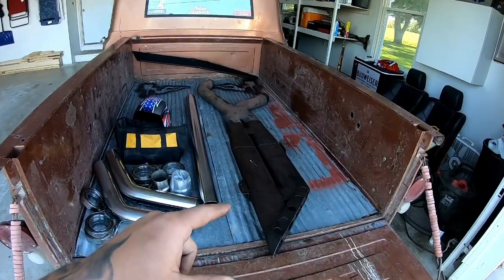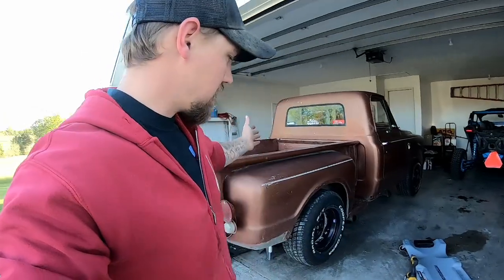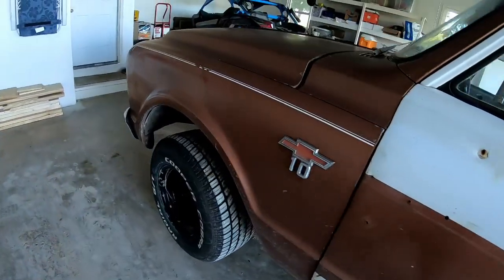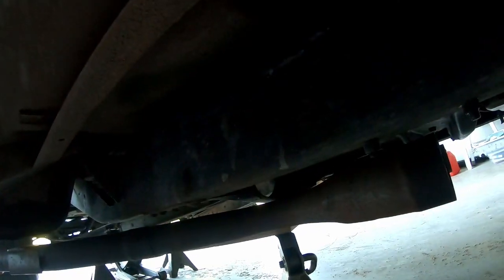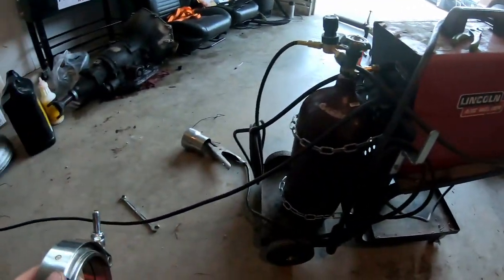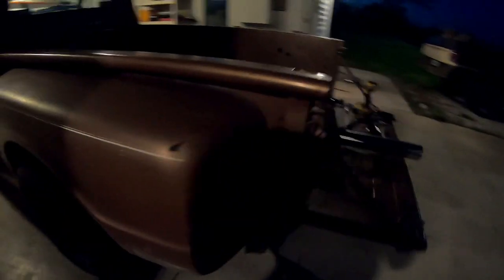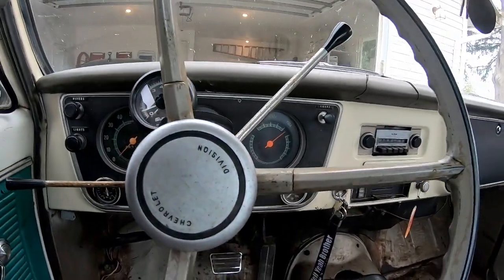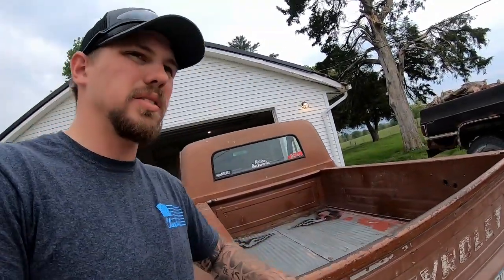NASCAR Boom Tube exhaust on the 1967 C10!? It's ROWDY!!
Putting a NASCAR Boom tube on the C10. Probably WAY too big and way too nice. but it's awesome!!